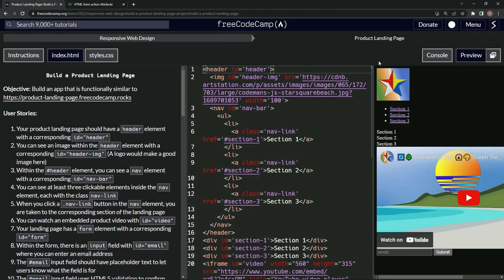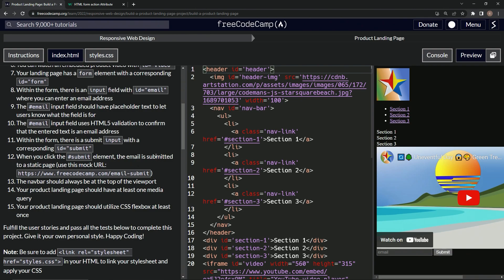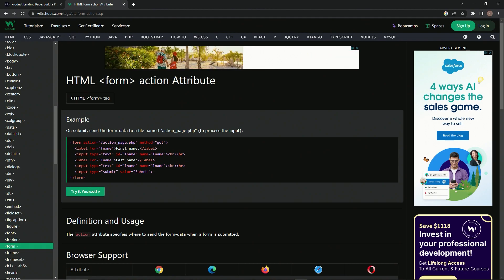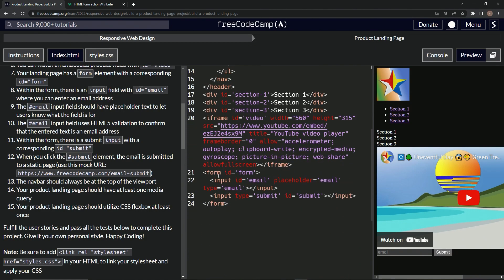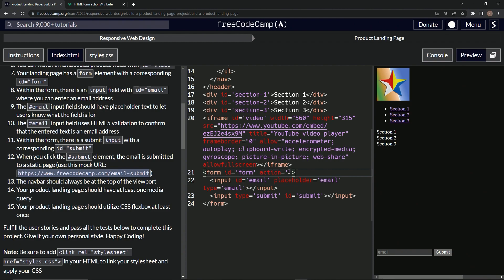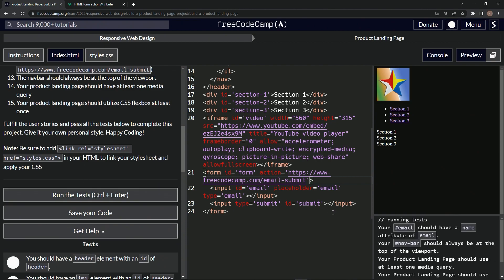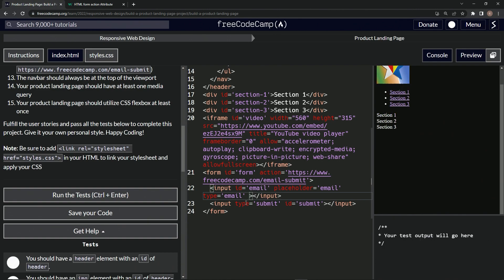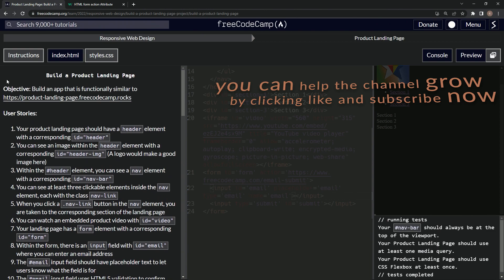Learn HTML & CSS | Product Landing Page Certification - User Story 12 | FreeCodeCamp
🔵 Hello fellow coders and enthusiasts! Welcome to Episode 12 of our insightful Free Code Camp Certification Series. Today, we take another significant stride forward as we learn how to handle form submission in our 'Product Landing Page' project!

In this engaging episode, we unravel the process of collecting user data via our form, and securely sending it to a designated endpoint. We'll be using a mock URL for our submission, turning our static layout into an interactive data collection tool. This is where coding meets practical application, and it's something you wouldn't want to miss! 💻🚀📮

From setting up the 'Submit' button to transmitting data, we'll walk you through each crucial step. 📧🌐💫

Remember, your support is our motivation. If our content has been helpful, do show your appreciation by giving us a thumbs up and sharing our channel with your coding circle. 🔔💙

So, are you ready to explore the world of form submission and enhance your project's interactivity? Let's dive right in and make it happen! 🌊⭐️